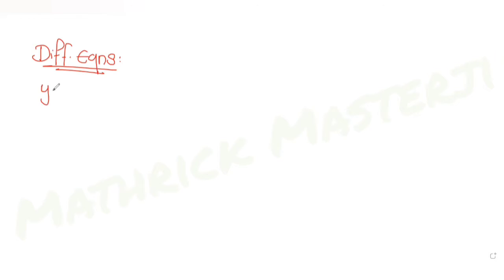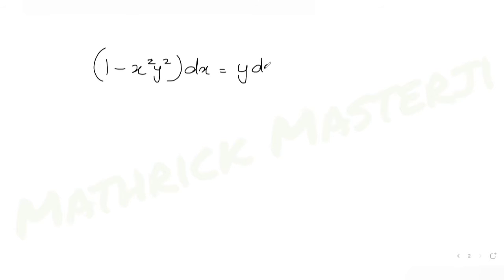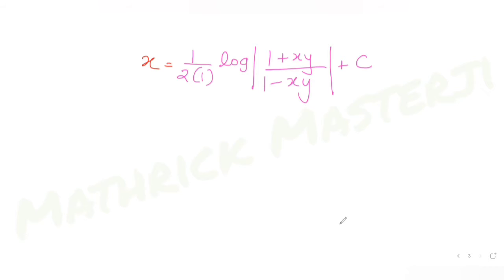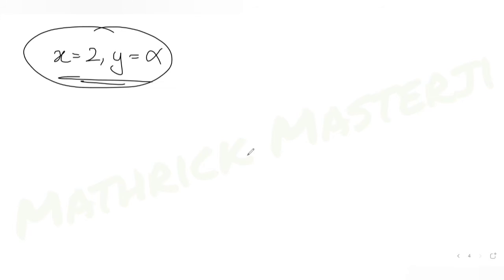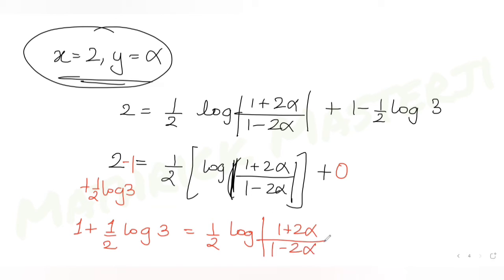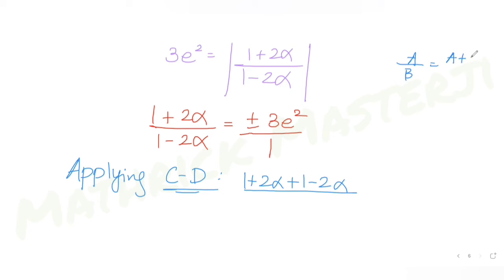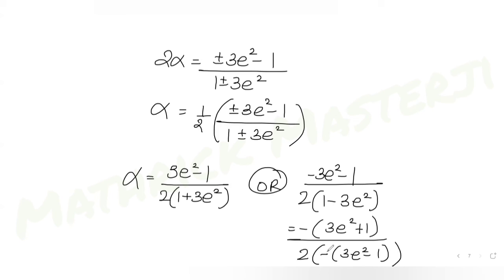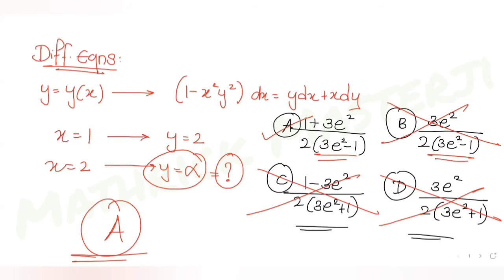Let y=y(x) be a solution curve of the differential equation (1-x^2y^2)dx=ydx+xdy. If the line x=1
Let y=y(x) be a solution curve of the differential equation (1-x^2y^2)dx=ydx+xdy. If the line x=1 intersects the curve y=y(x) at y=2 and the line x=2 intersects the curve y=y(x) at y=a, then the value of a is:
A. 1+3e^2/2(3e^2-1)
B. 3e^2/2(3e^2-1)
C. 1-3e^2/2(3e^2+1)
D. 3e^2/2(3e^2+1)